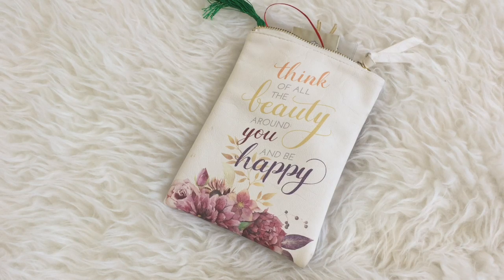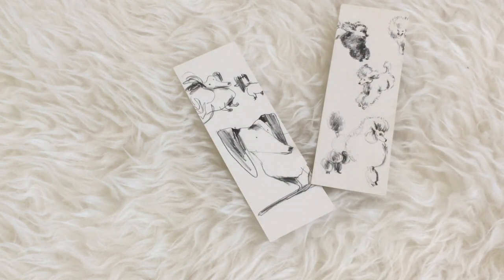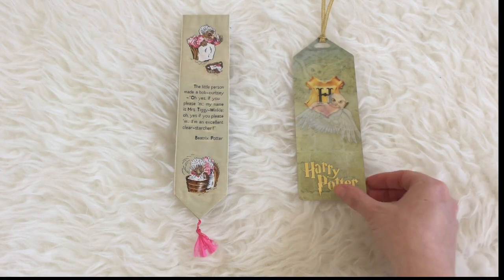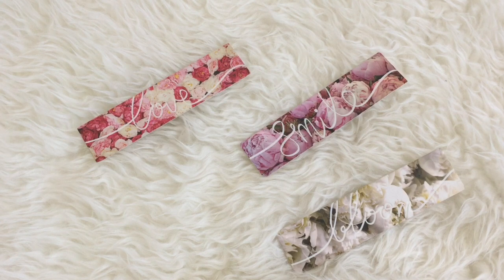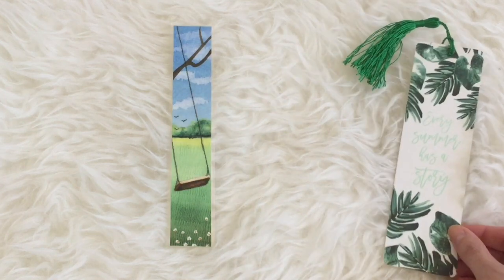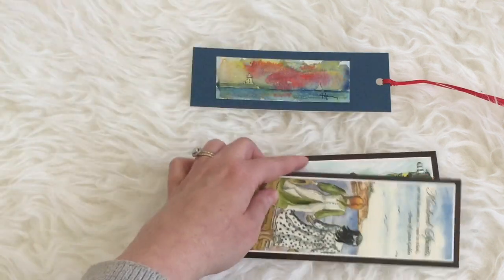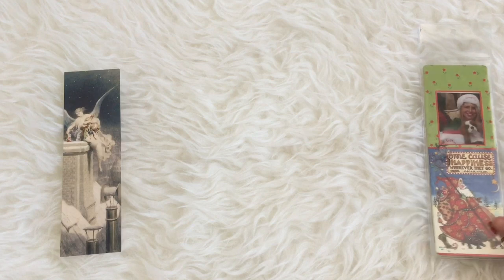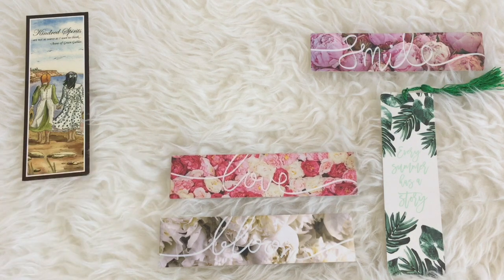My Bookmark Collection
I’ve had a few requests for this video! Here is my bookmark collection. Enjoy!